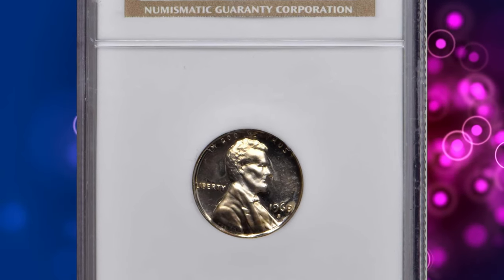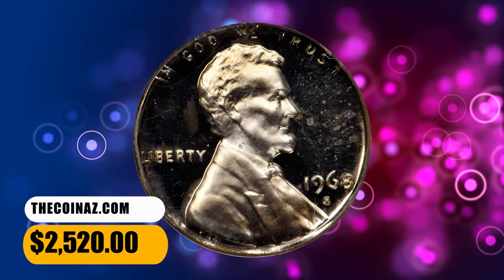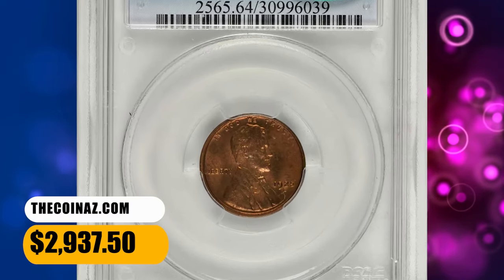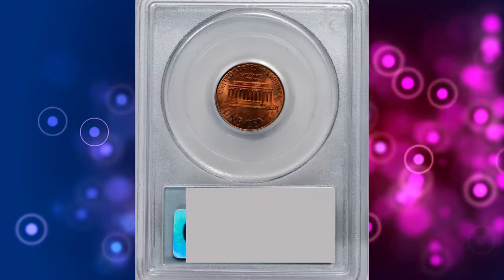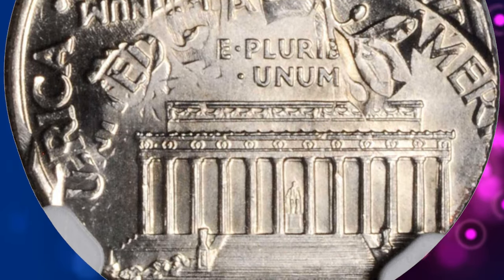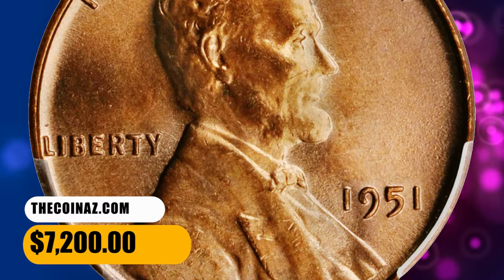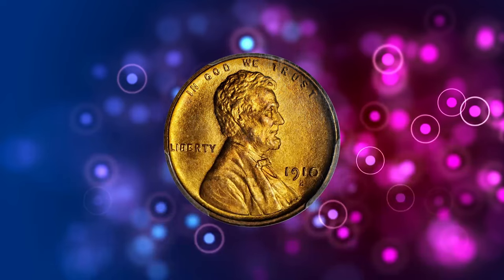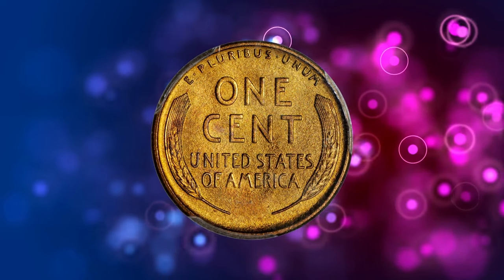7 ULTRA RARE Pennies Worth A Lot of MONEY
Uncover the shocking discovery of ultra rare pennies worth a fortune in this video. Learn about these valuable coins and how you could potentially find one in your pocket change!